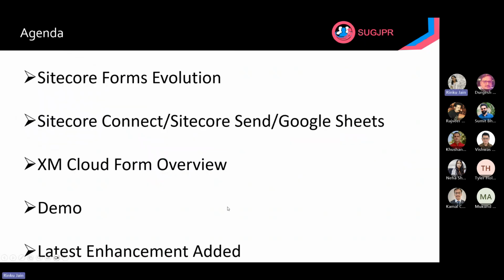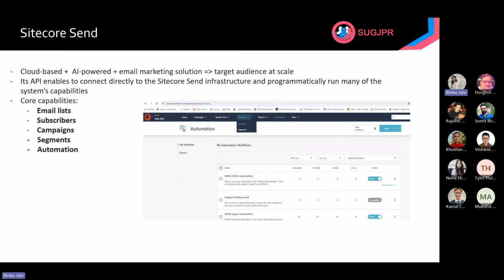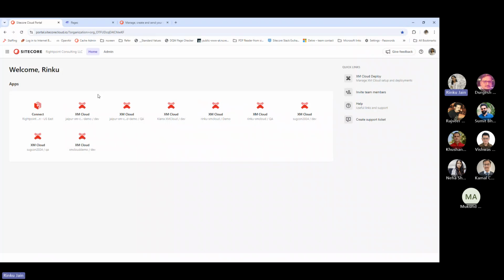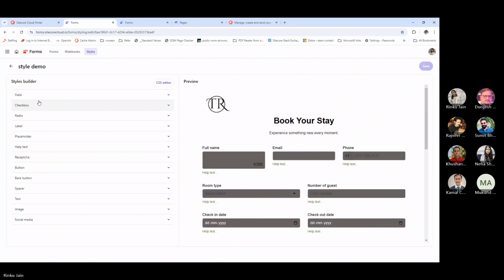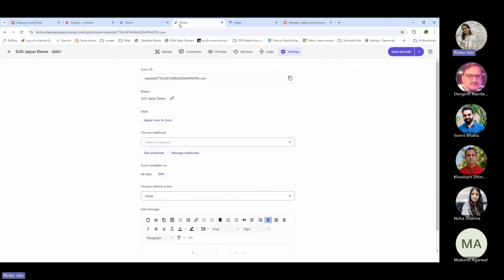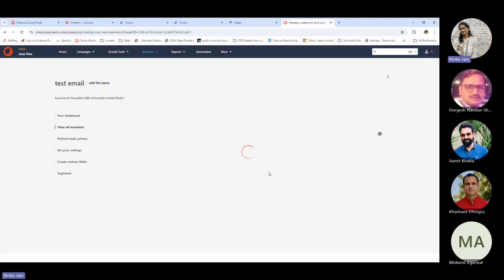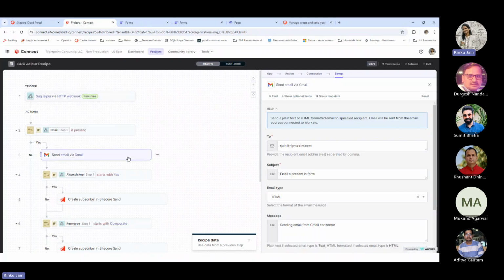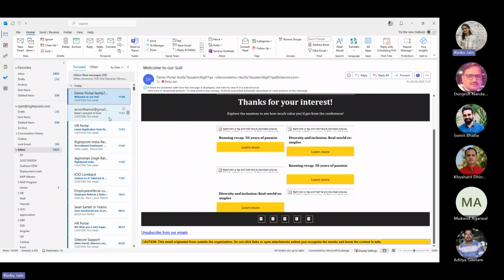XM Cloud Forms using Sitecore Connect Integration with Sitecore Send, Gmail and Google Sheets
In this we will go through XM Cloud Forms overview and then will do its  Integration with Sitecore Connect, Sitecore Send, Gmail and Google Sheets